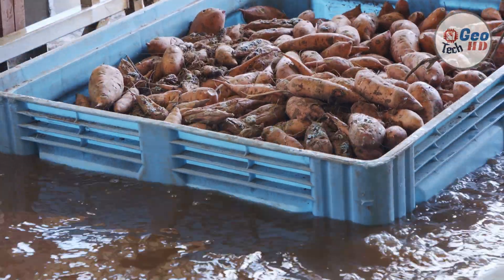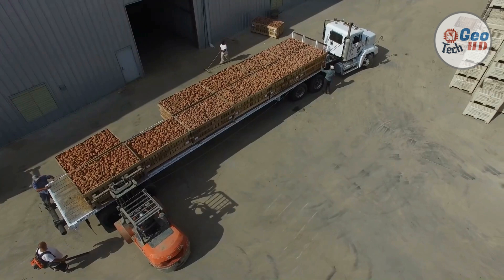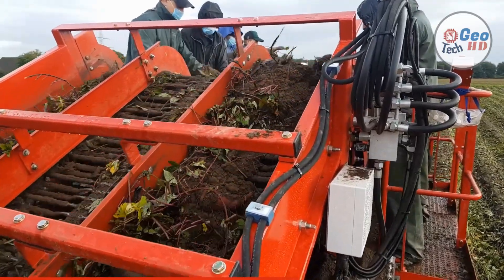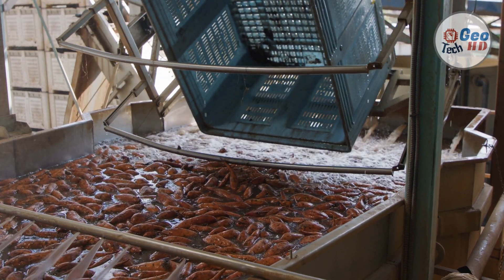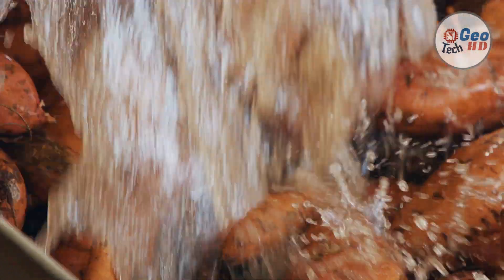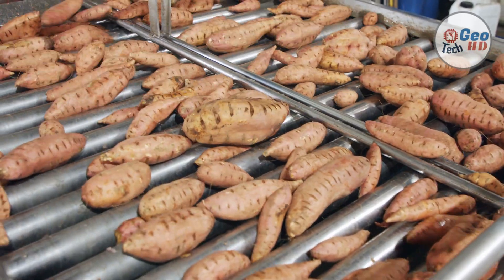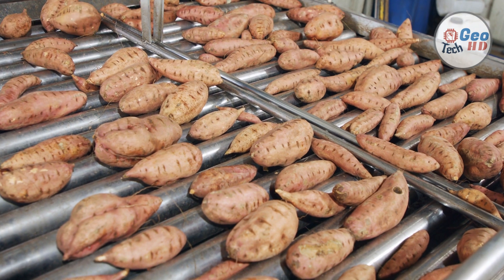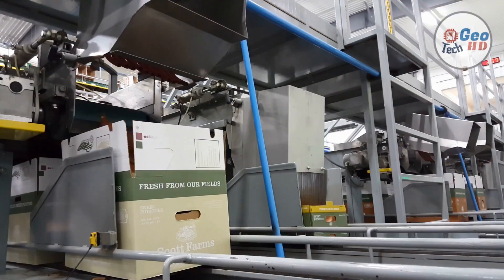Amazing Agriculture Technology Sweet Potato Farming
This Incredible Harvesting Sweet Potato Farming Makes Millions- How Growing & Harvests of Sweet Potatoes.1,7 Million Tons Of Sweet Potatoes In America Are Harvested This Way - American Harvest.How to Grow and harvest Sweet Potato (Java potato​) - Agriculture Technology.Amazing Sweet Potato Agriculture Sweet Potato Farming & Sweet Potato Harvesting Potato Cultivation.The Sweet Truth about Sweet Potato Production in Louisiana.Japan Sweet Potato Cultivation Technology - Sweet Potato Farming and Harvest.